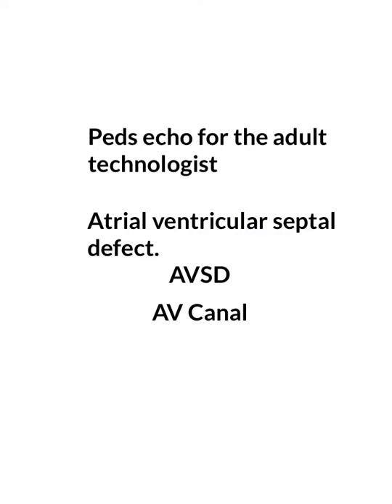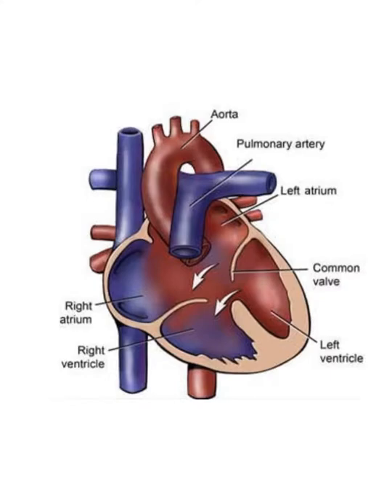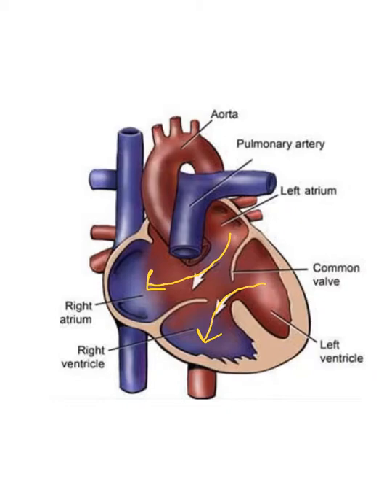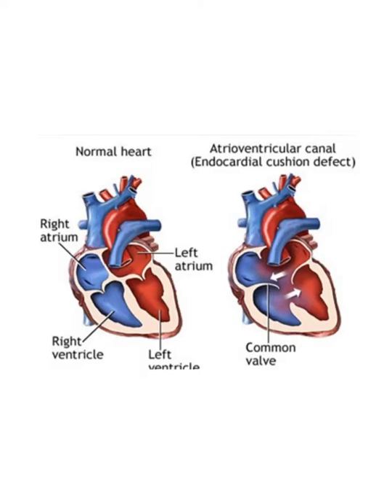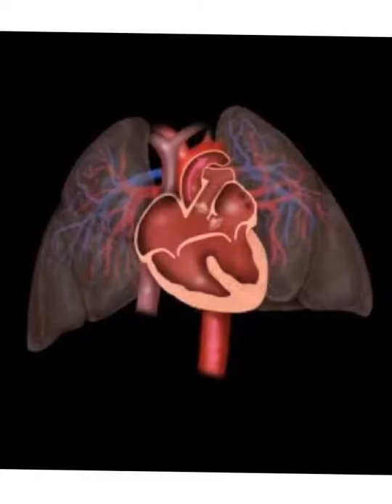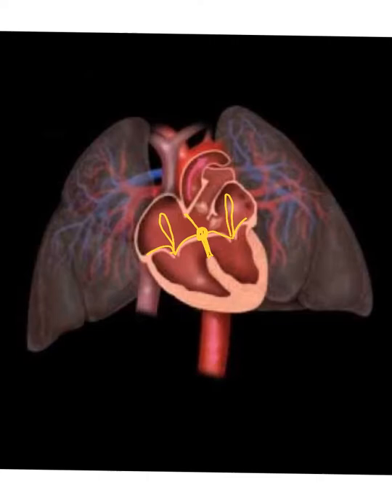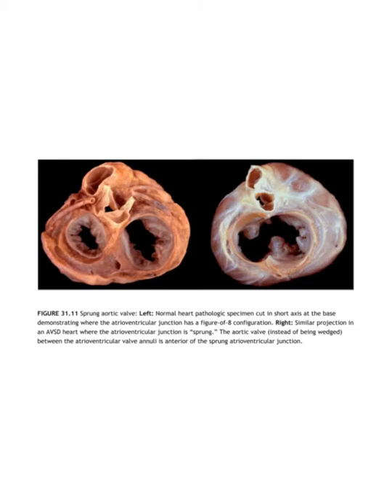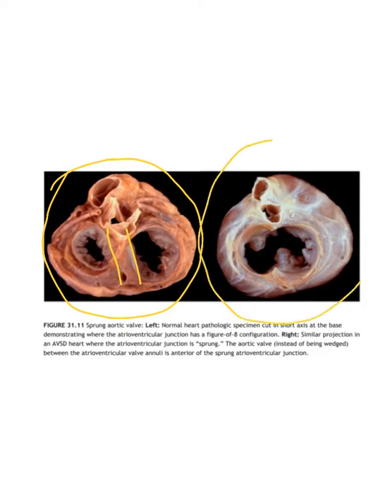Pediatric Echo for the Adult Technologist-AVSD (AV Canal) 2018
Pediatric Echo lessons for the Adult Echo tech. Mainly for the Tech who does one or two pediatric studies a week. With time, we will be getting into more severe congenital heart defects. Anatomy, Pathology, and techniques used in performing pediatric echocardiograms. This one is on AVSD. (Atrial-Ventricular Septal Defect) also known as AV Canal. A severe congenital heart defect that needs attention almost immediately.